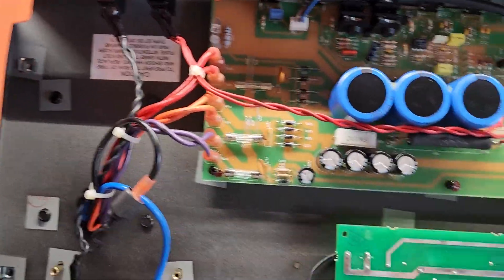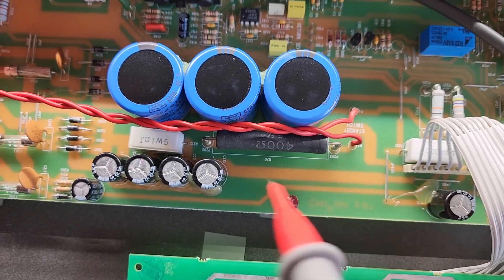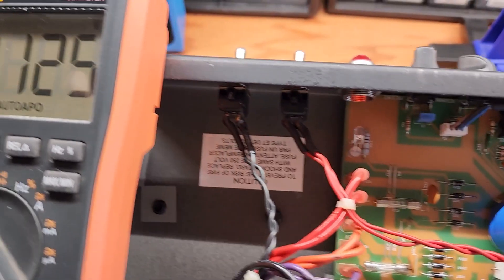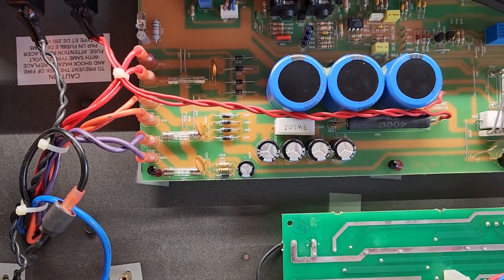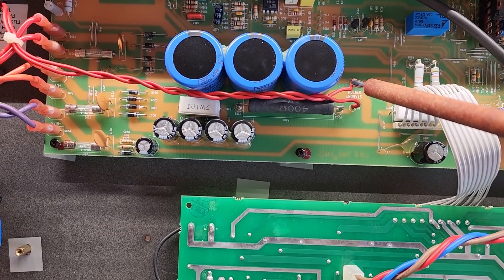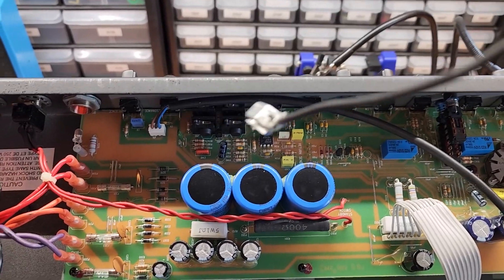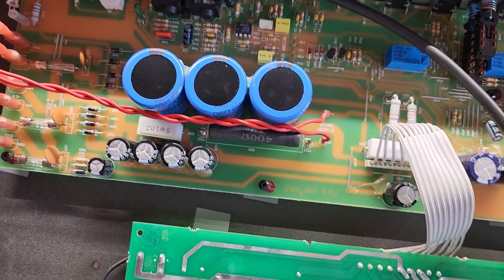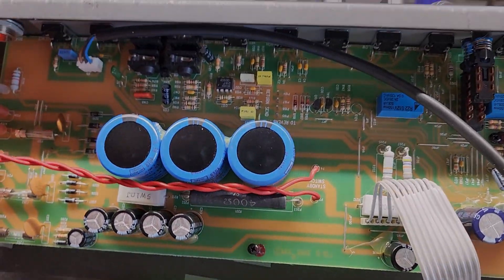Peavey Valve King VK100 Filter Capacitor Discharge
A quick video on how I safely discharge filter caps, this time on a Peavey Valve King VK100 amp head.

Never put your hands and work inside an amplifier without checking and discharging filter caps. They have the potential to hold a charge over long periods of time after being unplugged and could be lethal.

Stay safe, and enjoy working on your amps!